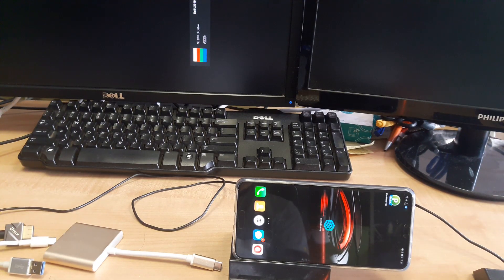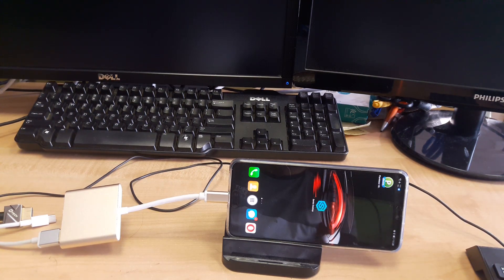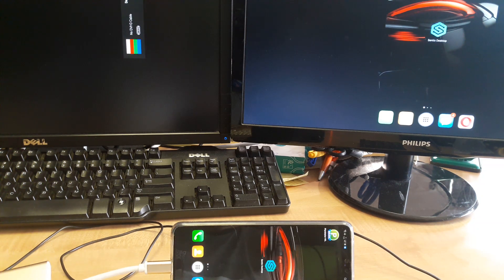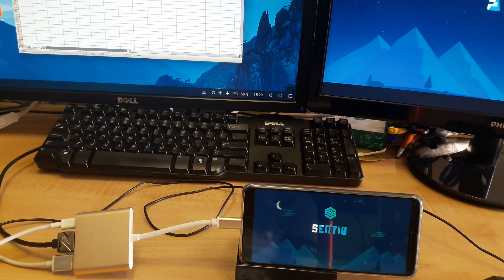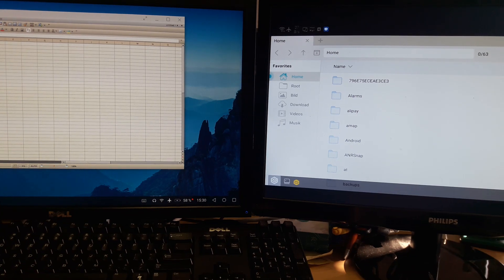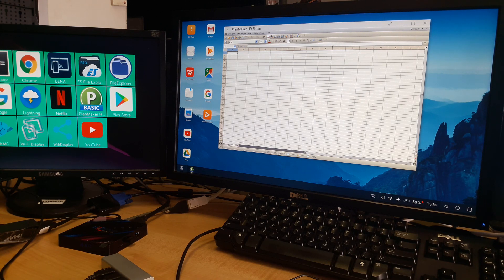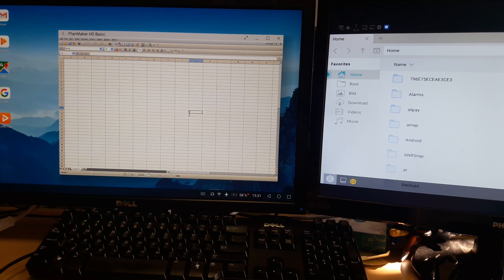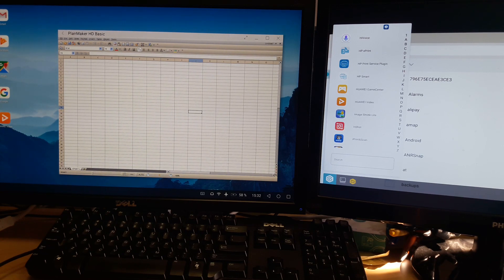How to setup 2 Monitors for Huawei EMUI Samsung DeX use w Displaylink and HDMI + Sentio Desktop App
To get this running you need:
A displaylink adapter
There are two apps in the market
Displaylink presenter is the wrong one
DISPLAYLINK DESKTOP  the right one

To get an even better setup install
Sentio Desktop App
Sentio Apps
Follow the instructions of sentio to change the scaling of the home screen

Not every USB hub works right.
I needed a self powered USB2.0 hub to get the displaylink adapter running smoothly.
Even so I used a 3.0 displaylink adapter, it didn't work well on a self powered 3.0 hub.
Bus powered  hubs, with no external power supply didn't work on Samsung S10.

Connect the hub an the displaylink adapter first, start sentio home launcher Desktop App.
Then connect HDMI cable and the DEX surface should show on the HDMI connection.

Go to settings, Dex settings, mouse/touch
Input, check the box for moving mouse between monitors.
Choose the position of the monitors, left or right.

A reconnection might be necessary again.
Displaylink, then HDMI, then power.

Install Dex tweaks to get more applications running windowed, or try the developer settings.

For office, Planmaker HD is highly recommended, after DeX tweaking.

Opera settings appearance toTablet Mode and Desktop Version for page display.

Try it and give some feedback.